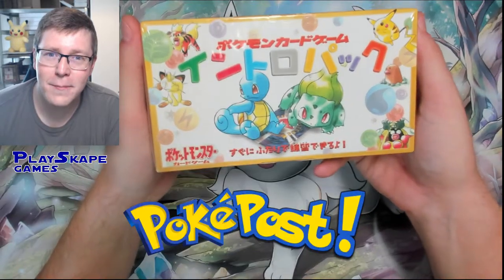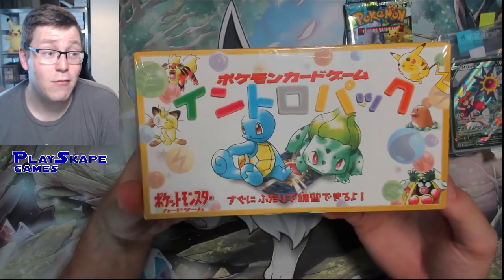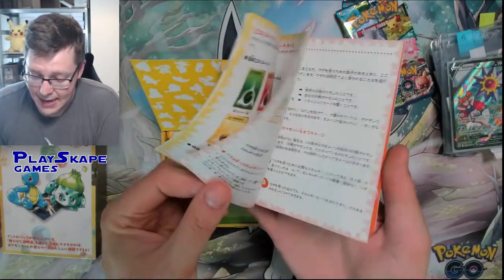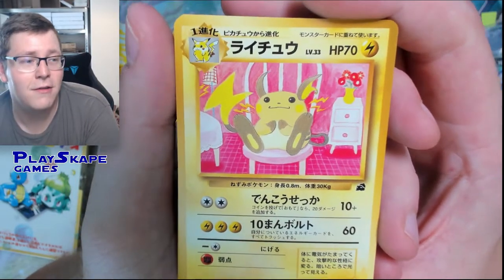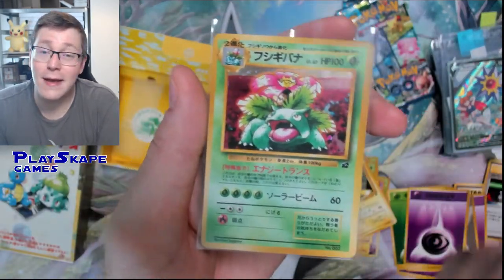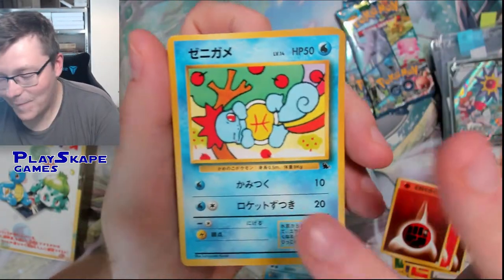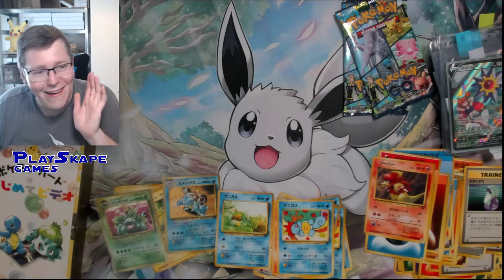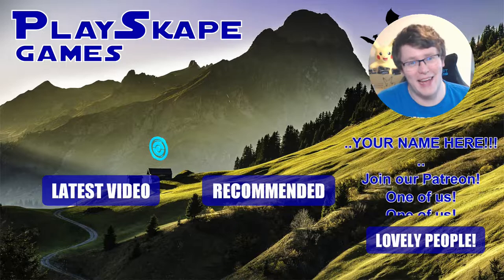$1000 Pokemon VHS Tape?! ~ PokePost! #72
INSANE week for PokePost our weekly Pokemon cards mail opening video! We open the rare old Japanese 1999 VHS tape intro pack containing exclusive arts of Squirtle and Bulbasaur, holo arts of Blastoise and Venusaur, and much more in the two decks!